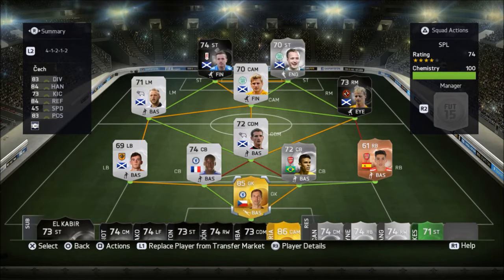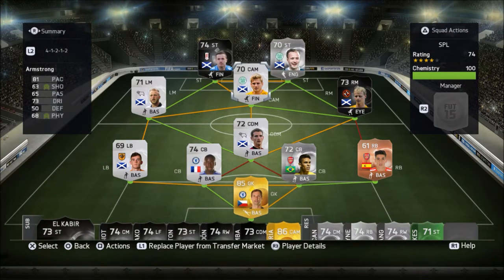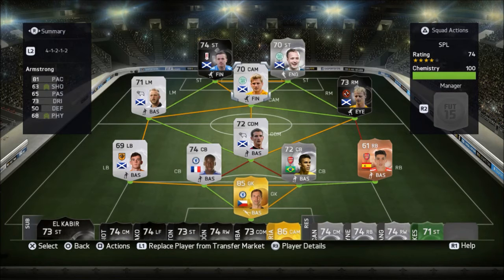FIFA 15 | UT Squad Builder Ft. IF Mackay-Steven!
Hey guys, welcome to a squad builder of a team i really enjoy using, hope you enjoy the video :)

The team is pretty cheap besides from IF Mackay-Steven who cost 500k.